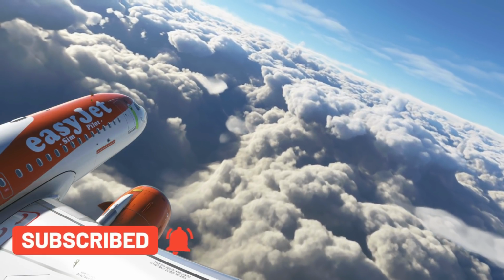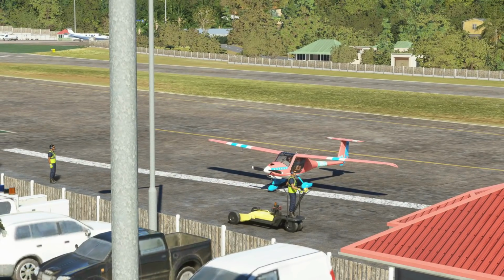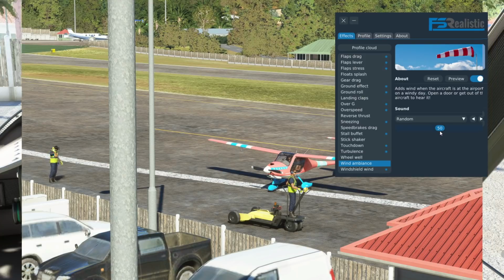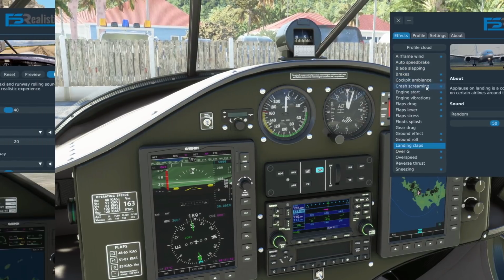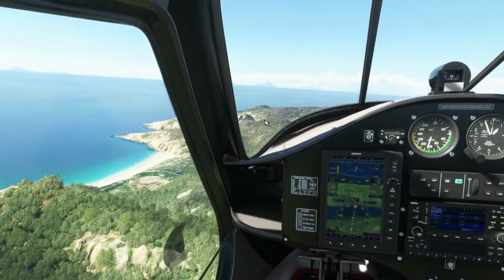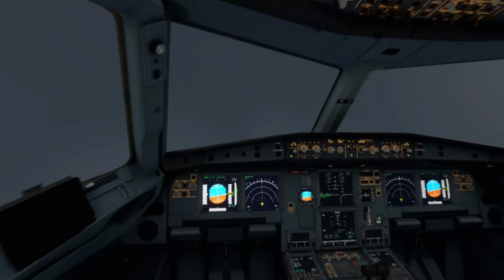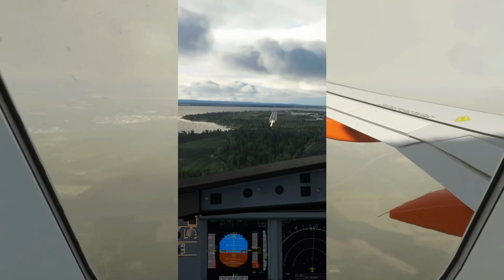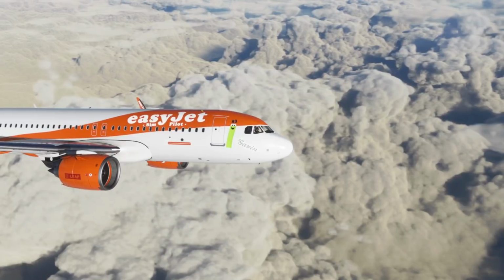FSRealistic - Stunning New Realistic Camera Effects & Sounds for MSFS 2020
In this video, we check out the new release for MSFS, FSRealistic which adds new camera shake movements, sounds, air frame vibrations etc to all aircraft in MSFS, both default and add-ons. We'll take you through the program in this video and explore exactly what can be done with this new mod.